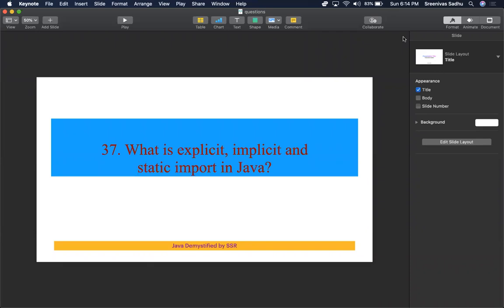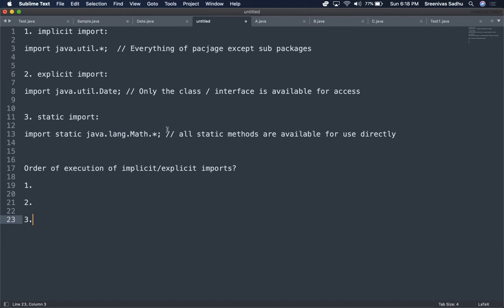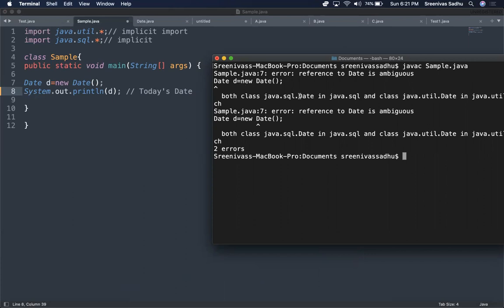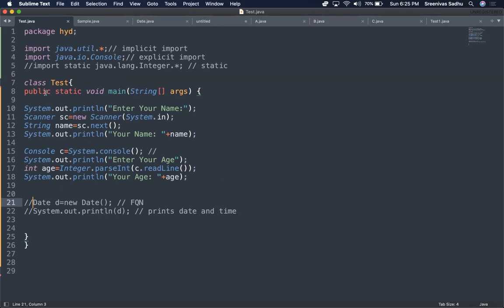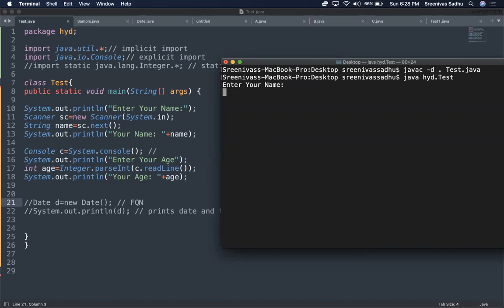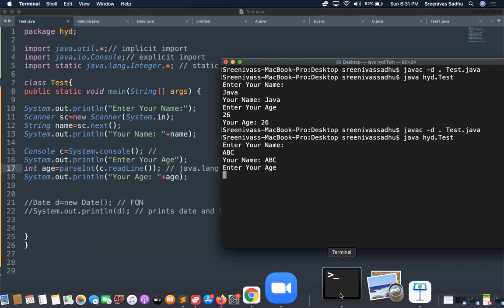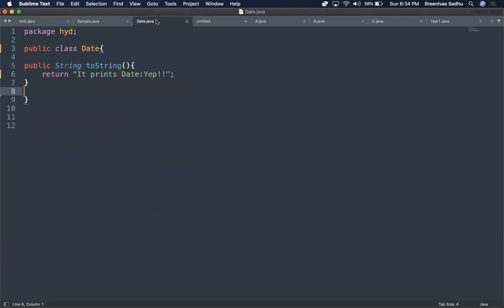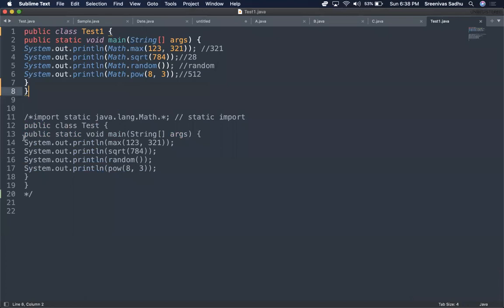static, implicit and explicit import in Java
This video illustrates implicit, explicit and static imports in Java.
Also the order / precedence of these imports.